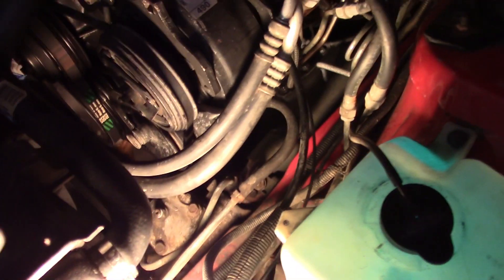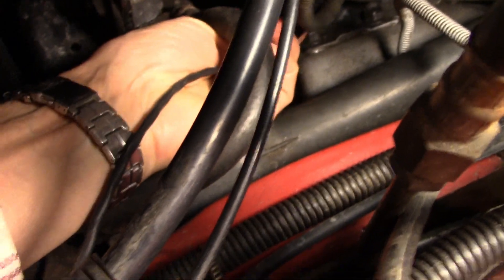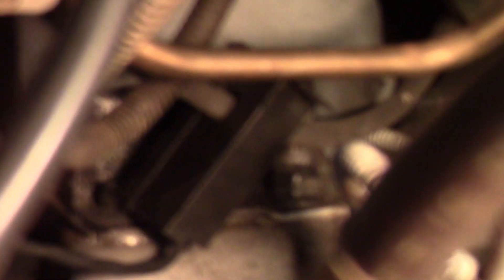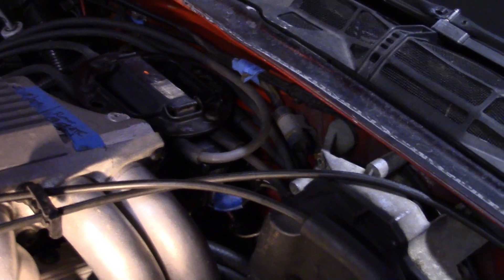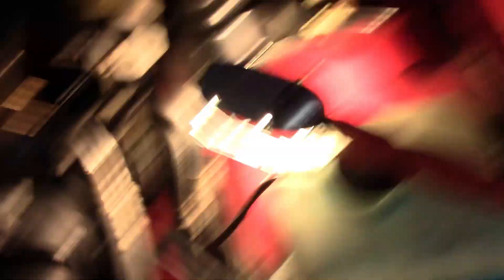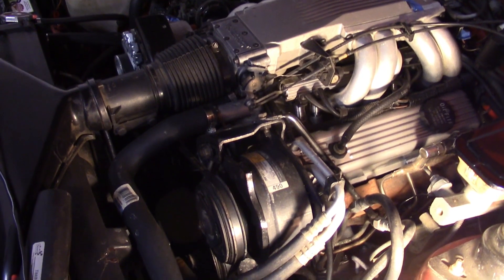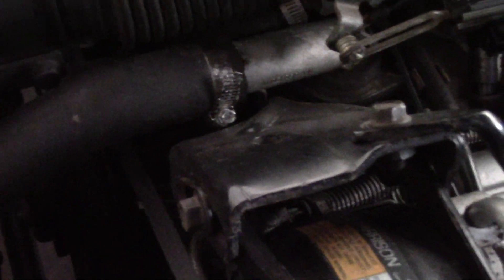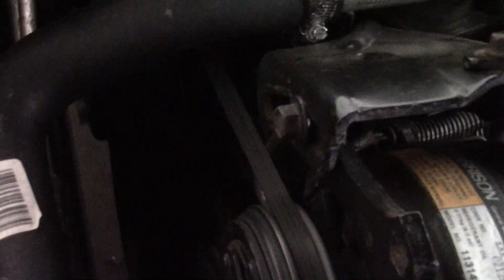Setting the Ignition Timing on Chev 305 TPI - IROC-Z Barn Find EP 40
How to time an engine with a timing light:  This is for the 3rd Gen Camaro Tuned Port Injection 5.0L, but it applies to most distributor type engines.

The main difference between this engine and others is how you set the engine for "base timing".  On the mechanical distributors with vacuum advance cans, you normally need to disconnect and plug the vacuum line. On engines with electronic spark control like this one, you need to tell the computer that you are setting the timing so that the ECM doesn't try to make adjustments during this process. On this engine that means disconnecting a particular connector as shown in the video.

Now that the cam break-in is completed and I can let the engine idle, I must reset the timing to specification from the approximate setting that I used for the break-in.
I know that for many of you that work on engines, this video will be nothing new.  However, there are very few engines built in recent years that have distributors and can be timed.  Most have crank triggered ignitions with a fixed reference for the ECM.  So, I thought perhaps a demo would be good for those of you who have not done this before. My apology in advance for having a hard time getting a good picture of the strobe on the timing marks, I eventually get a good one with a freeze frame "snapshot".  This 305 Chevy has a very narrow angle to see the timing marks between the belts.